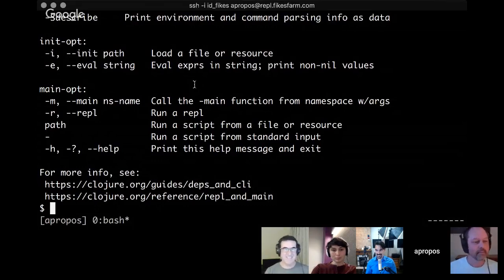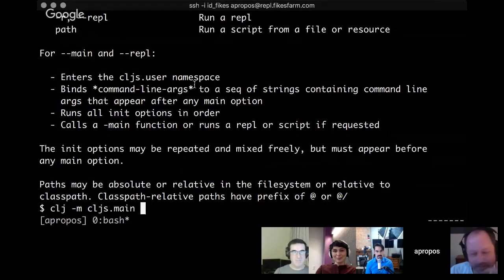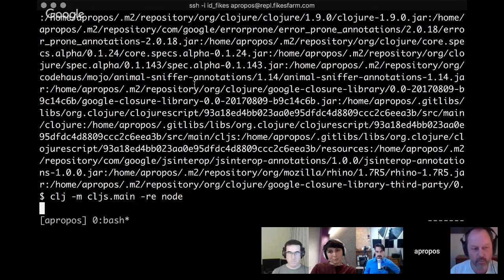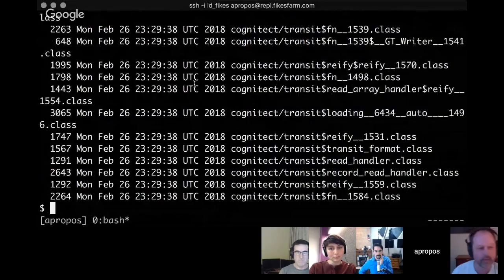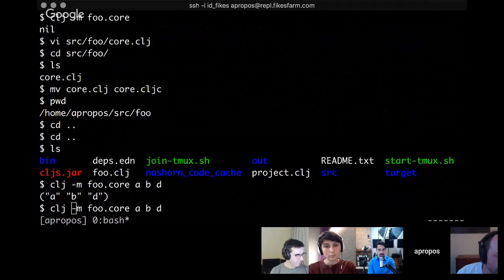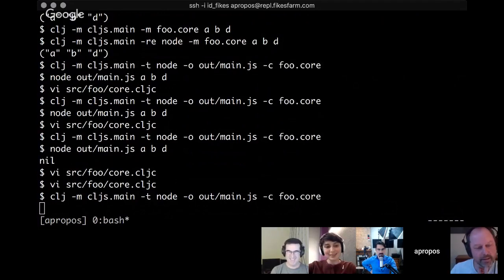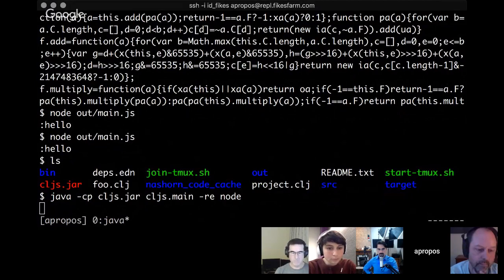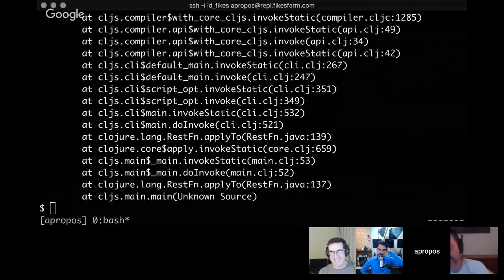Apropos Clojure #1 - we welcome our new cli overlords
Discussion: Hello! | cljs.main & CLI options | Twitter @apropos_cast